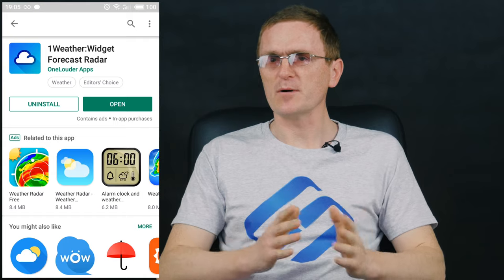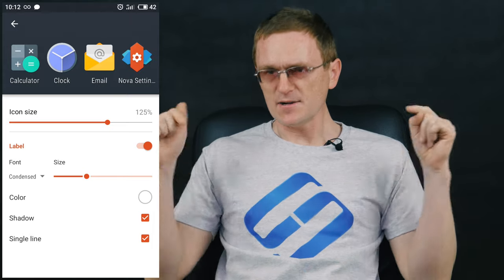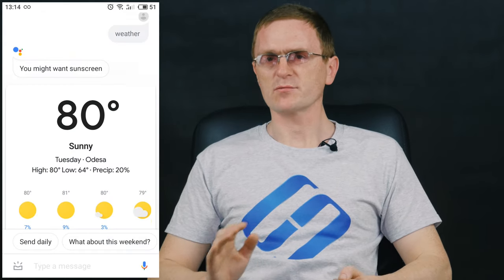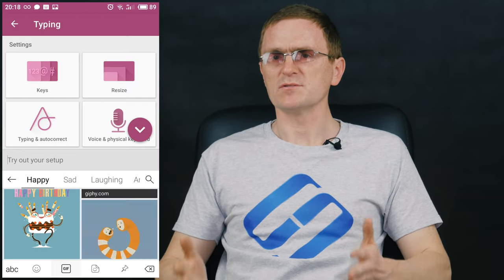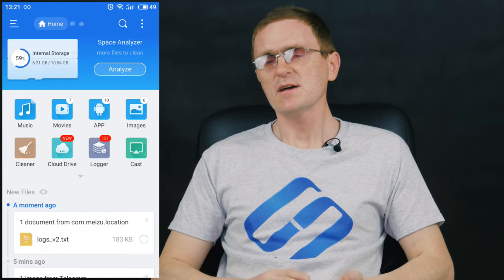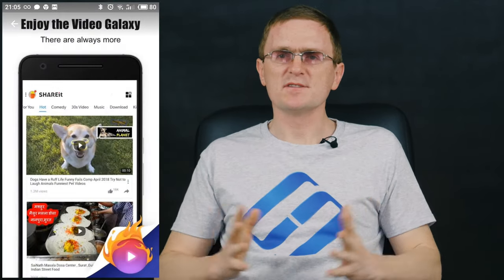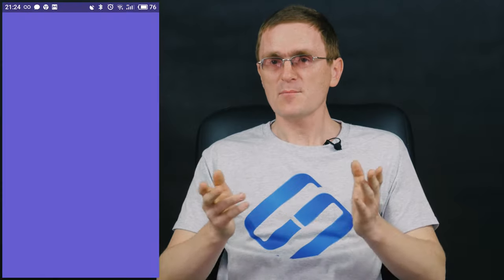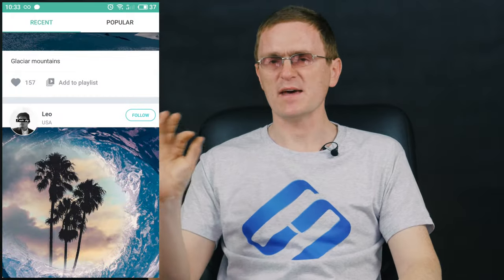👍 Top 20 Free Apps for 🤖 Android 📱 Phones and Tablets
👍 Watch my top 20 apps for Android smartphones and Tablets in 2019. It is quite a challenge to find something really worth your attention among all that variety.

Google Play’s main page is far from ideal as too many really good apps are passed by, and most of them never make it to the list of most popular or best recommended programs. Talking of the apps I am going to show today, you may already know some of them, while others will give you an amazing feeling of discovery.
All right, let’s have a look at the apps I have chosen.

Content:
0:00 - Intro
1:28 - 1Weather

2:23 - Nova Launcher

3:52 - Google Drive

4:35 - Google Maps

5:22 - Google Assistant

5:54 - YouTube Music

6:18 - Google News

6:48 - LastPass

7:40 - Swiftkey

8:44 - Evernote

9:30 - WPS Office

10:28 - ES File Explorer

11:36 - WhatsApp

12:03 - Google Chrome

13:04 - SHAREit

13:54 - MX Player

14:28 - PicsArt

14:57 - Shazam

16:02 - Alarmy

17:21 - Walli Wallpapers in HD

To get Hetman Uneraser FREE OF CHARGE:
2. Send us a link to your post in social media to this address: , and WITHIN A WEEK, we'll send you a registration key for 30 days and a SPECIAL LINK to download the program.

Leave comments to let us know about the interesting apps you are using. Good luck.